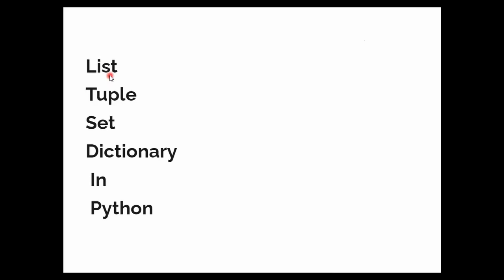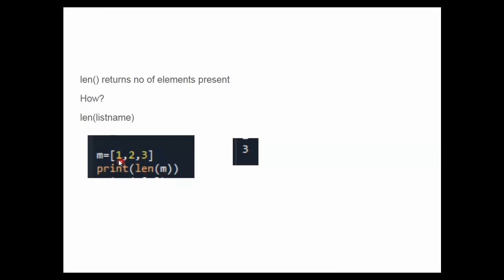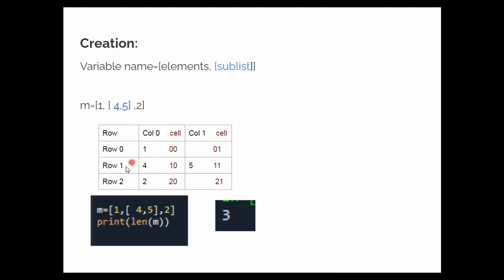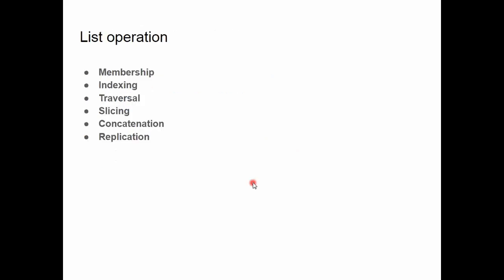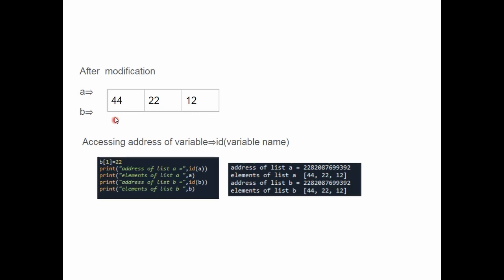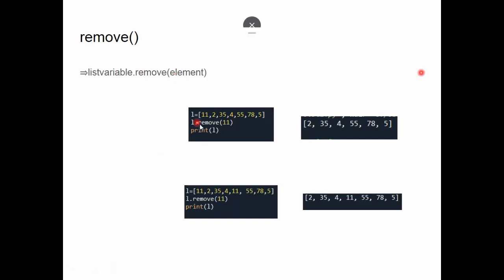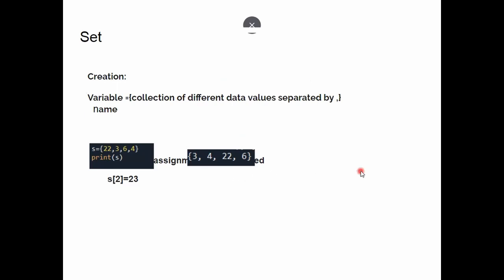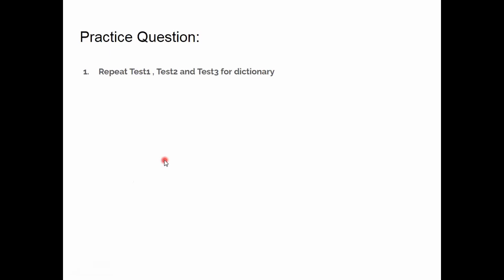List ,tuple ,set and Dictionary in python